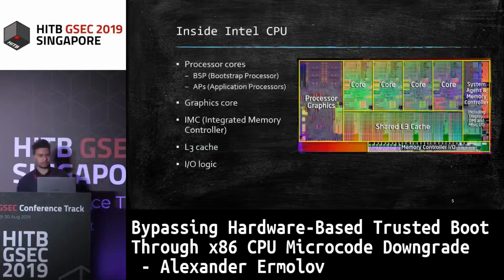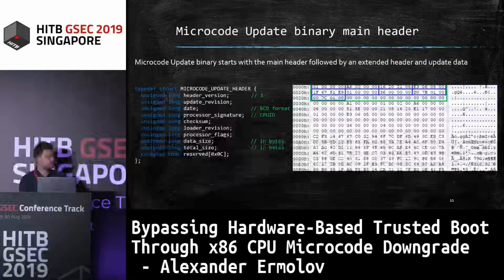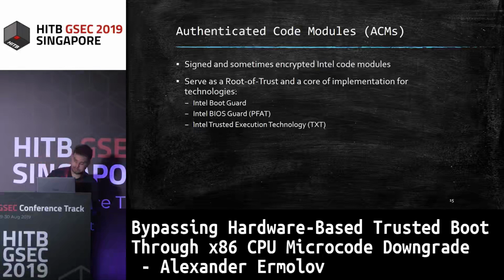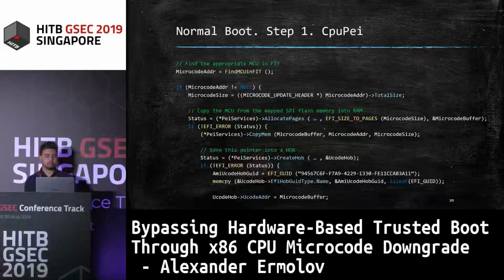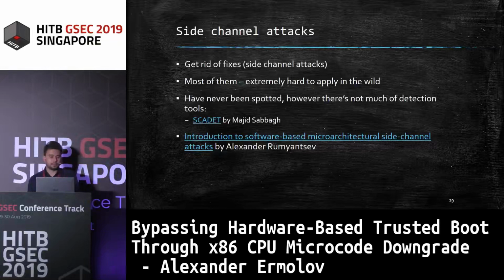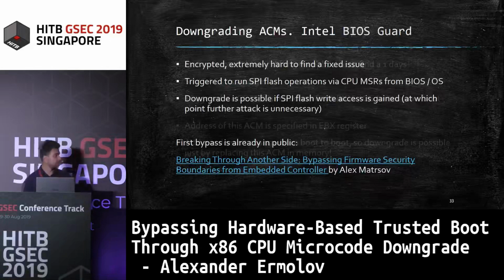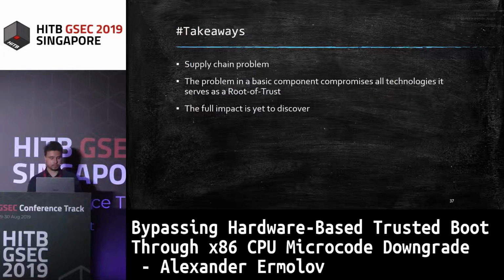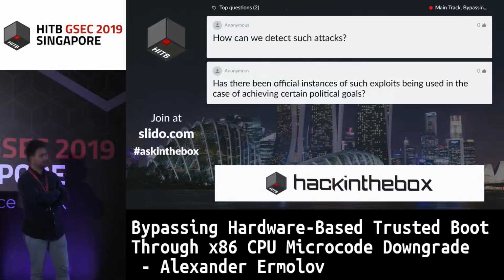Bypassing Hardware Based Trusted Boot Through x86 Downgrade Alexander Ermolov